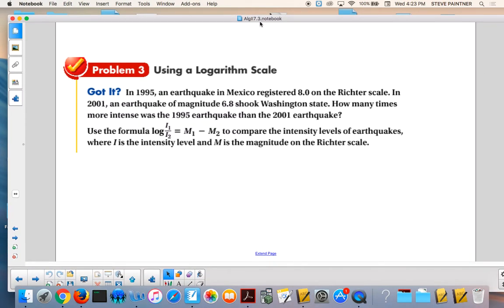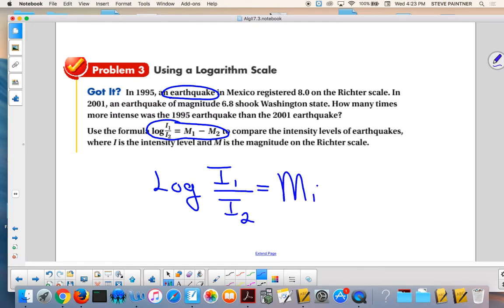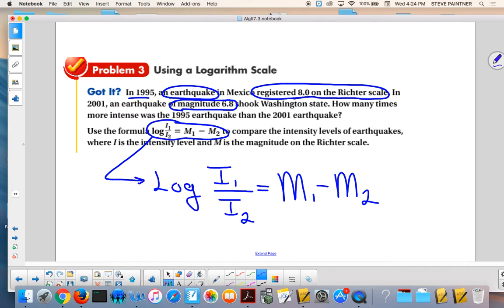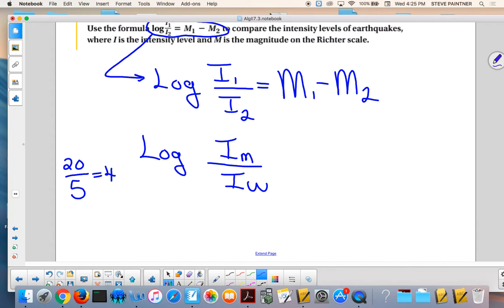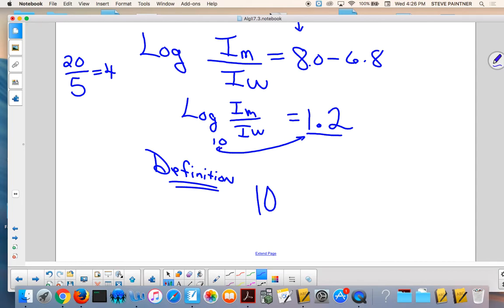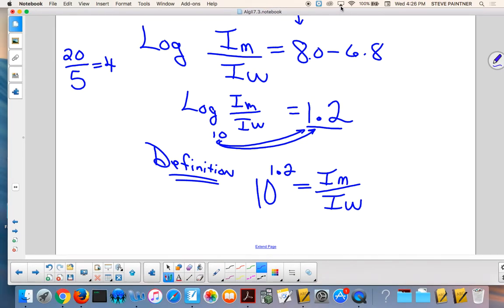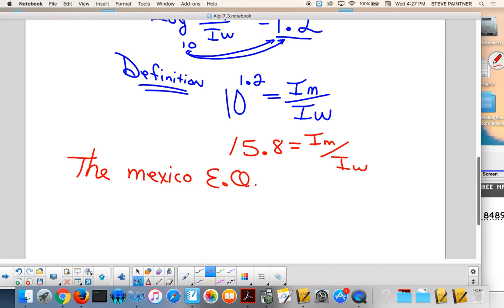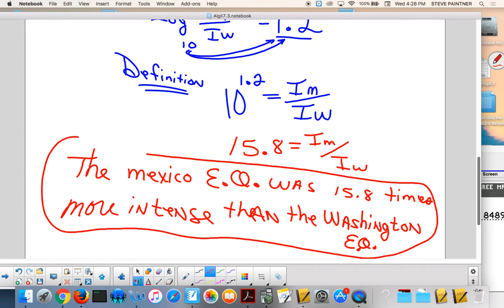7 3 Day 1 Last problem EarthQuake